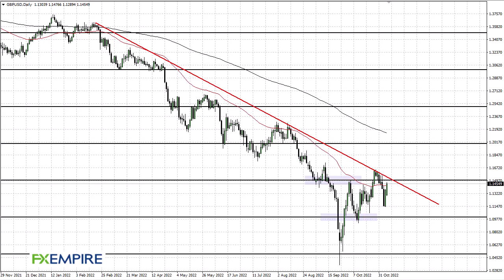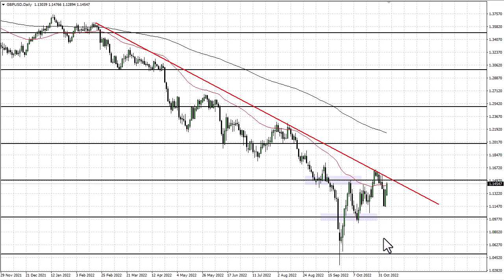GBP/USD Technical Analysis for November 08, 2022 by FXEmpire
The British pound has rallied a bit during the trading session on Monday, reaching above the 50-Day EMA before facing significant resistance.